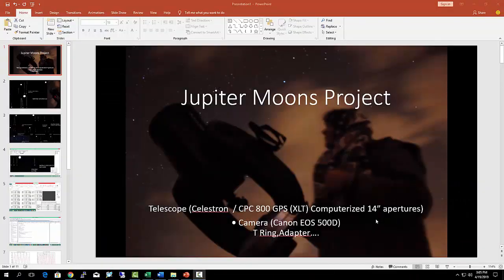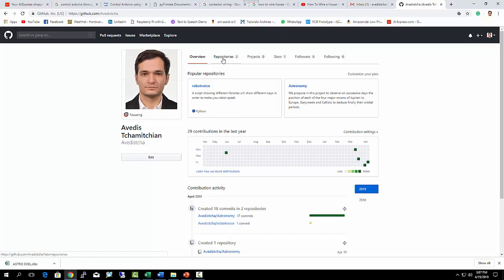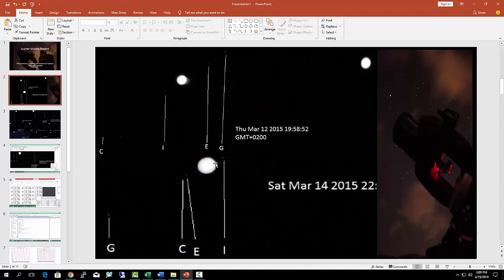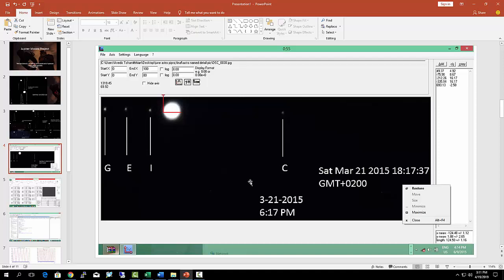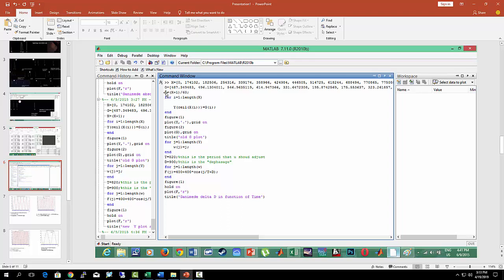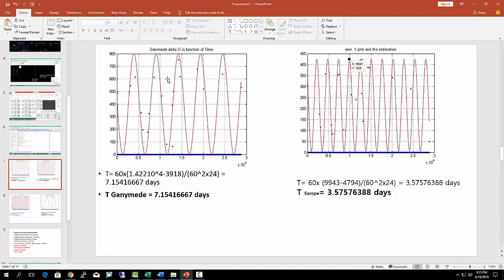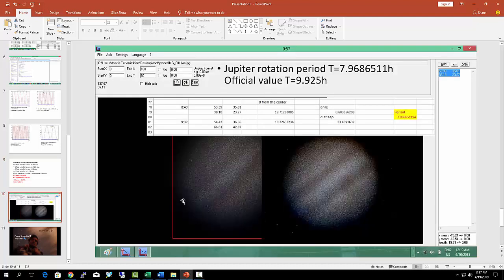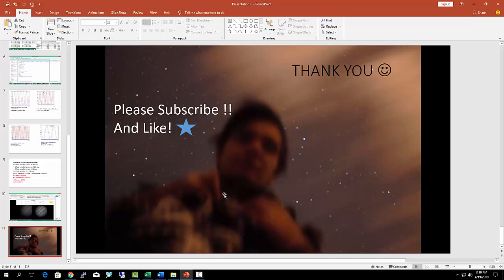Jupiter moons Observation + calculating their period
We propose in this project to observe on successive days the position of each of the four major moons of Jupiter: Io, Europe, Ganymede and Callisto to deduce finally their orbital periods.
Materiel used:
• Telescope (Celestron  / CPC 800 GPS (XLT) Computerized 14” apertures)
•Program used: Matlab, Excel, Digitize Plot To Data Vhjlj2.2.1, PS Photoshop